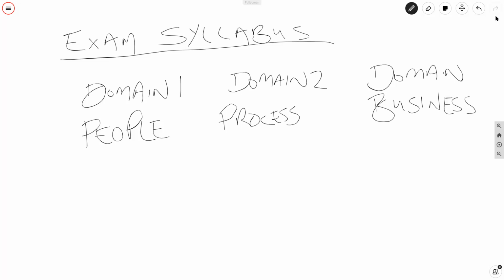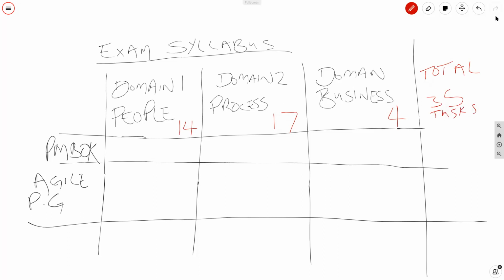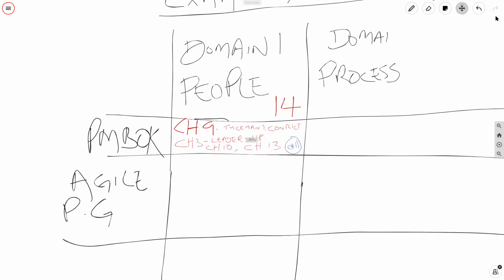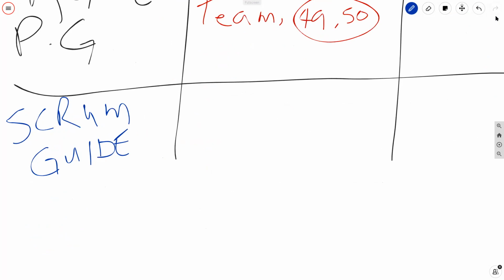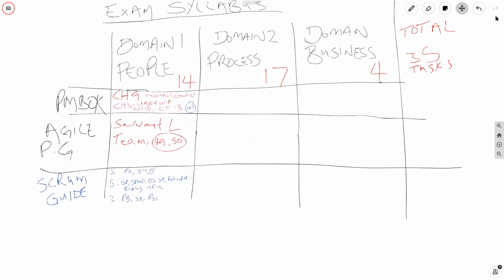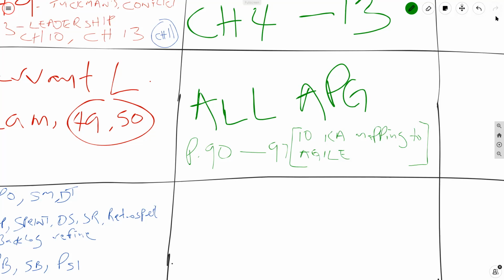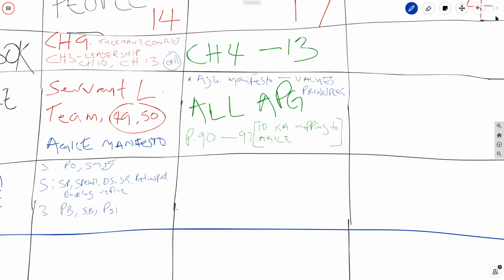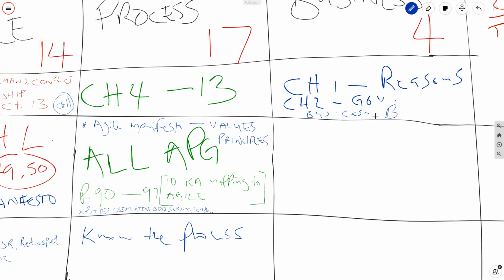PMP Journey: PMP Exam Syllabus Mapping